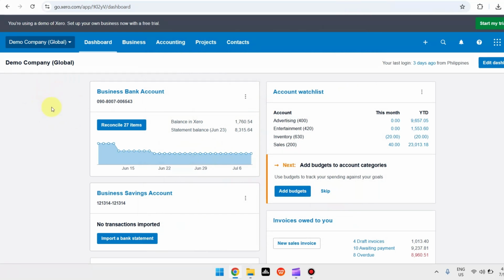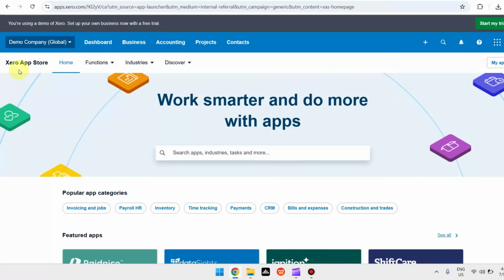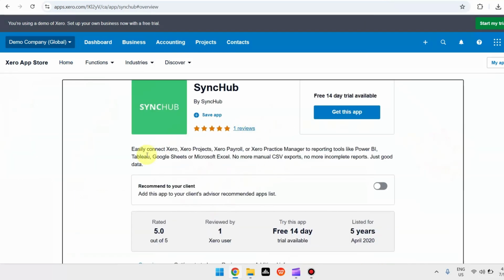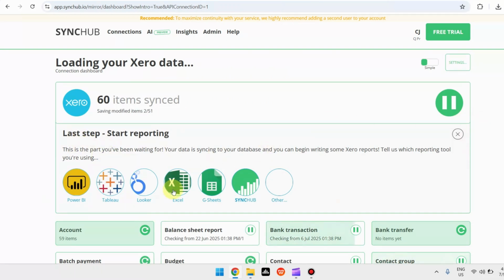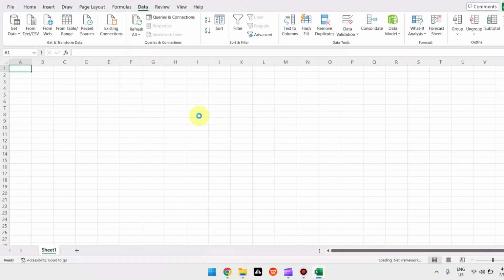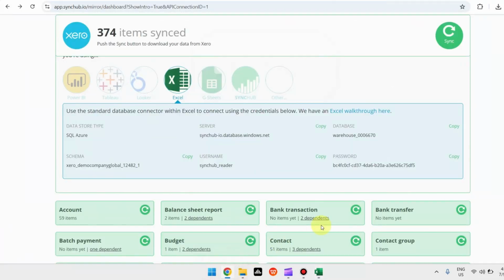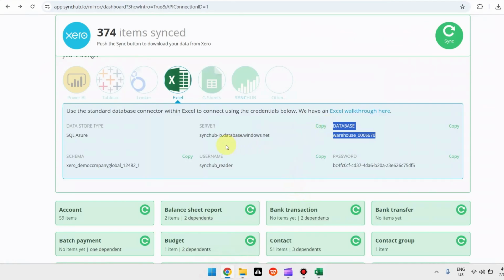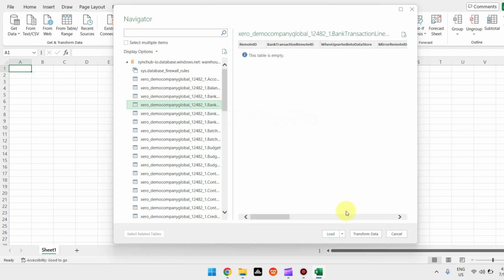How to Connect Xero to Microsoft Excel 2025 | Integrate Xero to Microsoft Excel (Complete Guide)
Want to analyze your Xero data in Excel? In this step-by-step tutorial, I’ll show you how to connect Xero to Microsoft Excel using Xero’s built-in integrations and add-ins. This allows you to pull live financial data, build custom reports, and improve your business insights — all within Excel.

In this video, you’ll learn:

    How to install the Xero add-in for Excel (Office 365)

    How to connect your Xero account securely

    How to import live data from Xero to Excel

    Tips for customizing and refreshing reports

Perfect for accountants, finance teams, and small business owners looking to streamline reporting with Xero and Excel in 2025.